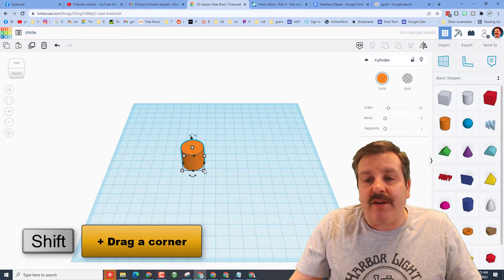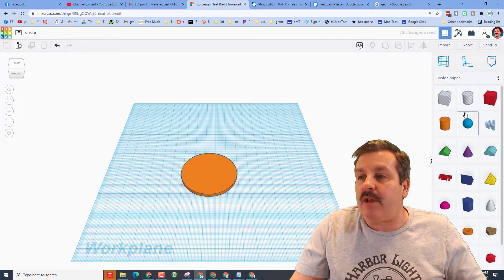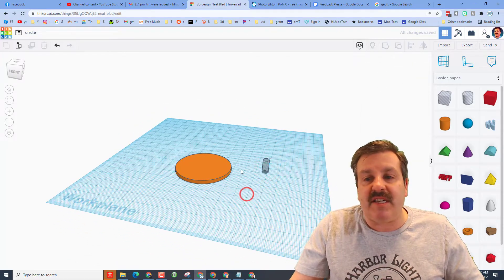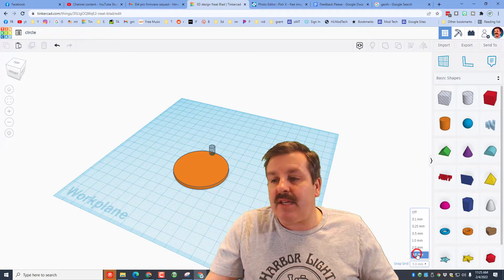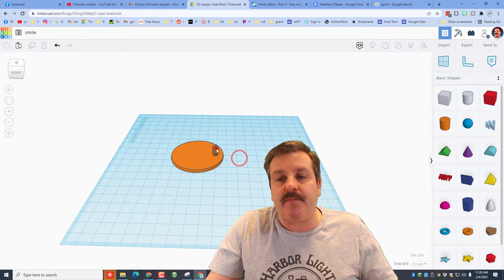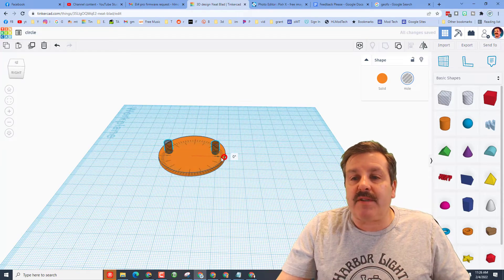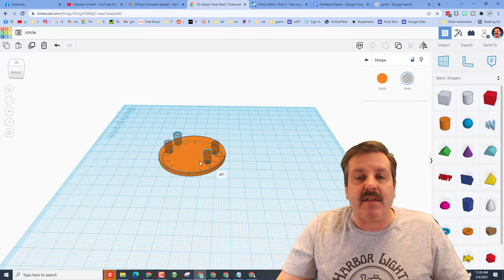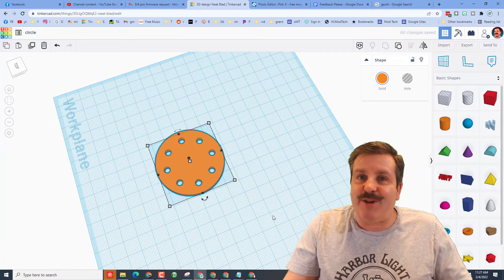Place Holes evenly on a circle in Tinkercad | Steps in under 3 minutes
Have a glorious day and keep Tinkering! A user asked about a circles in Tinkercad. So here are some steps Place Holes evenly on a circle in Tinkercad. Best part is the Steps are shown in under 3 minutes. =)